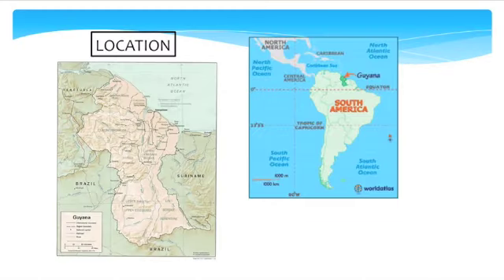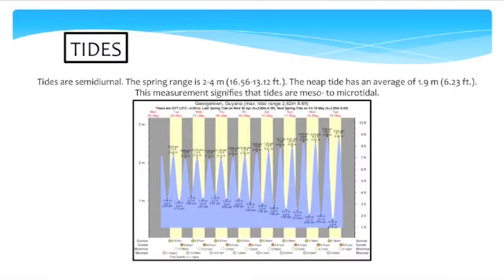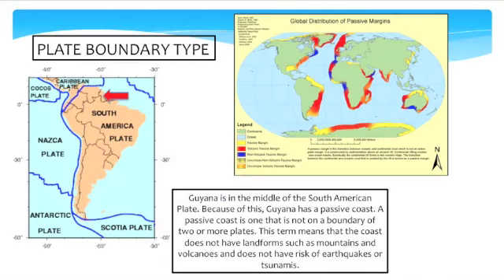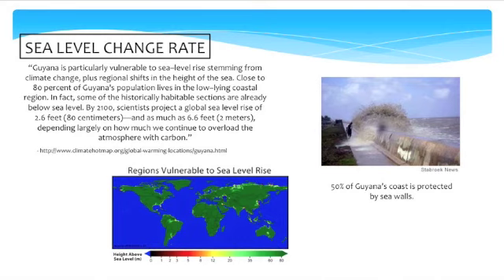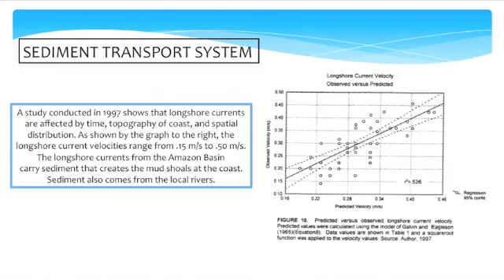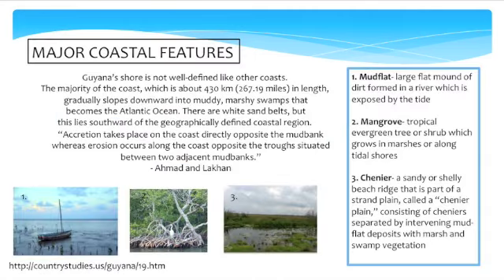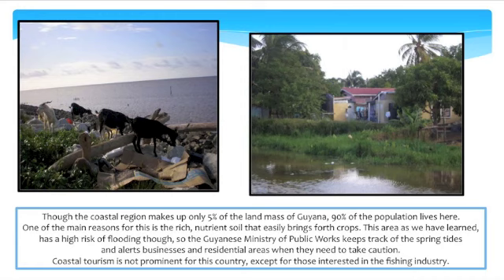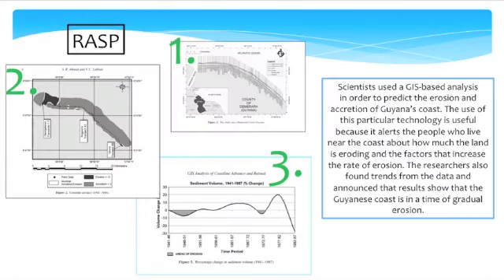Guyana's Coastal Region